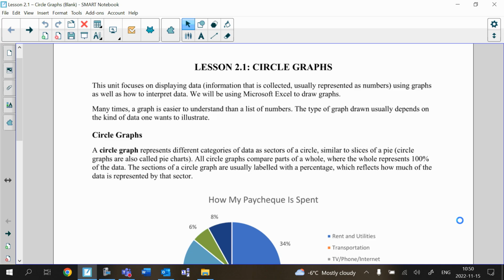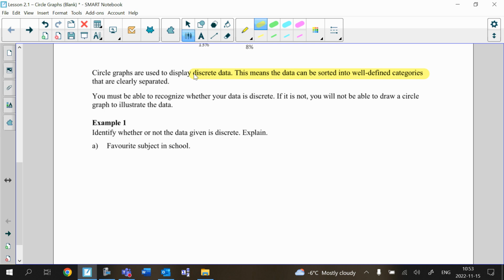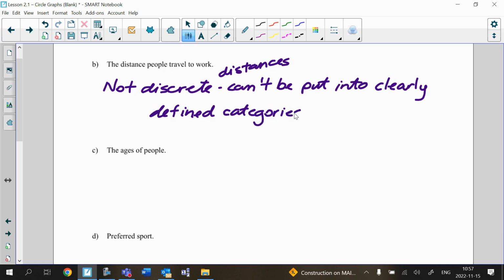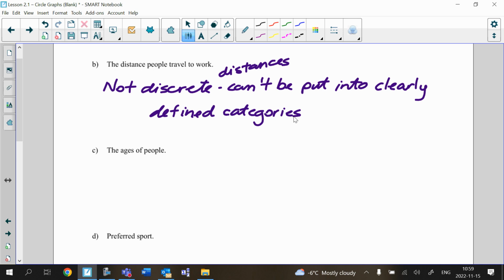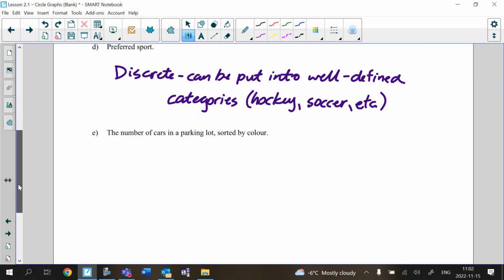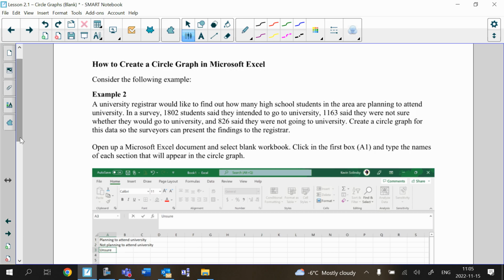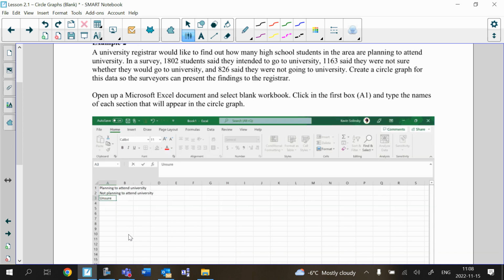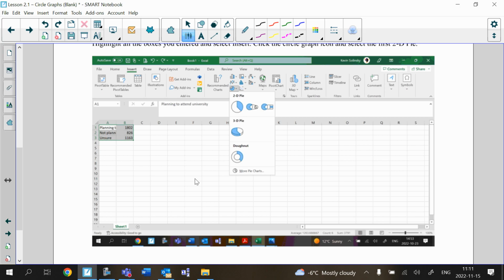Lesson 2.1: Circle Graphs (Video Lesson, Part 1)